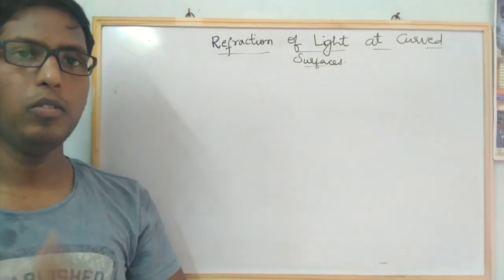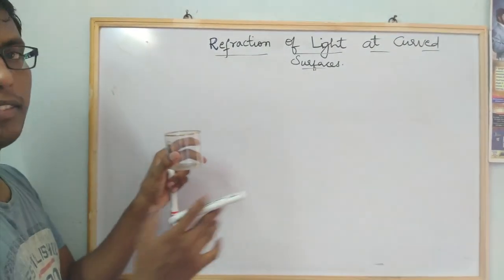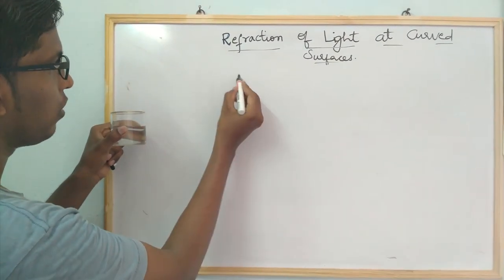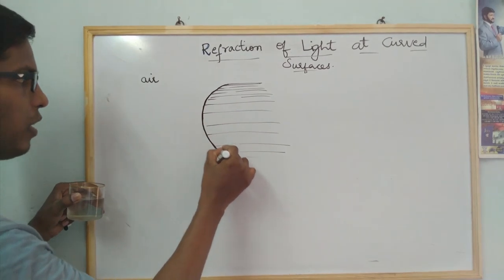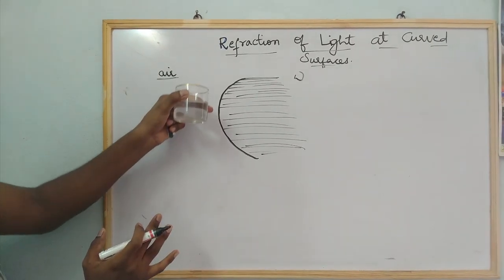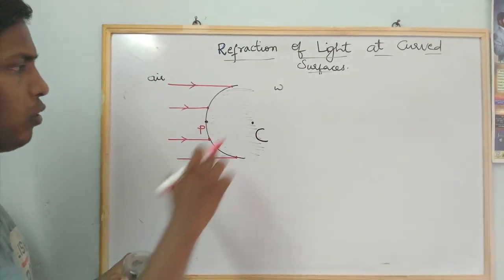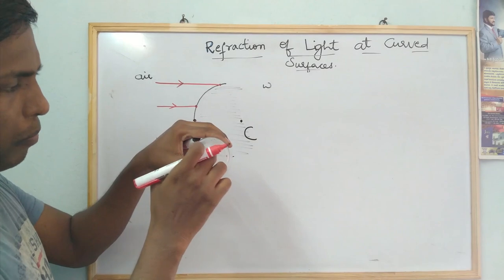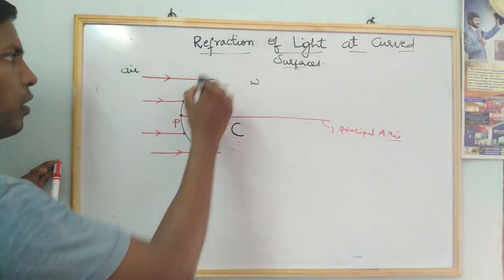REFRACTION OF LIGHT AT CURVED SURFACES - INTRODUCTION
How to Understand Refraction Of Light At Curved Surfaces very easy?? --- Then watch the Video.